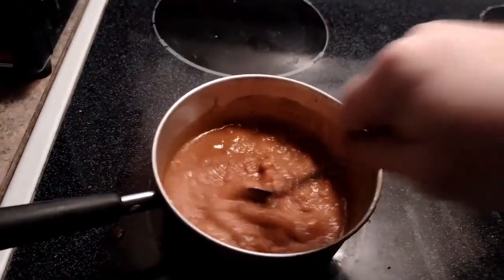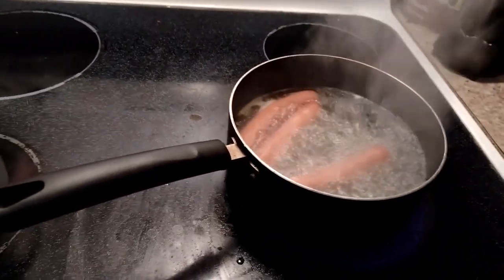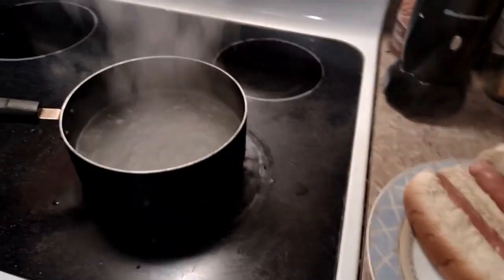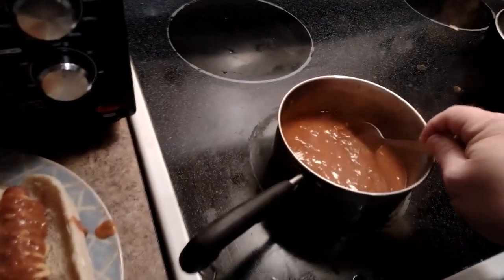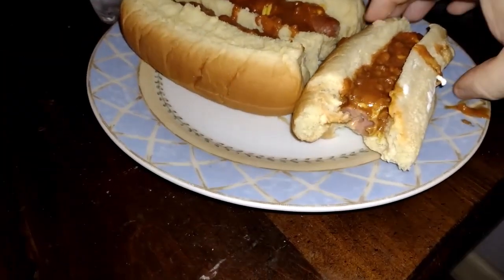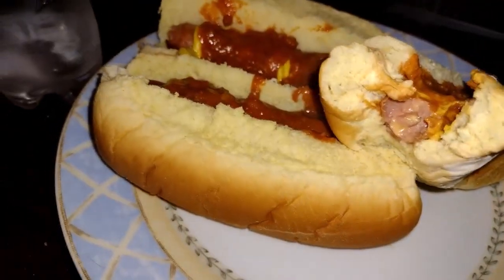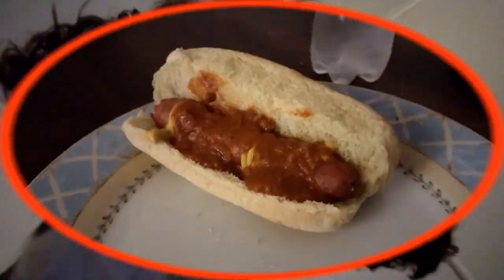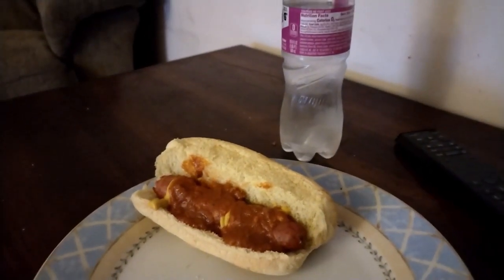Hot Doggin' At Home Taste Test - Nathan's Hot Dogs/Steve & Ed's Hot Dog Chili 1.12.23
Welcome back to the kitchen food crew! Today I am doing a taste test, a chili sauce taste test. The chili sauce is called Steve & Ed's Hot Dog Chili, and no they are not sponsoring this video in anyway. I found this chili at my local Gerrity's. Now the dog's are a Nathan's Sabrette. Now I did add a little bit of hot sauce to the chili to give it a little zing. This home cooking taste test was a complete success! Look for this sauce in your grocery store and buy your favorite hot dogs and tell me what you think?